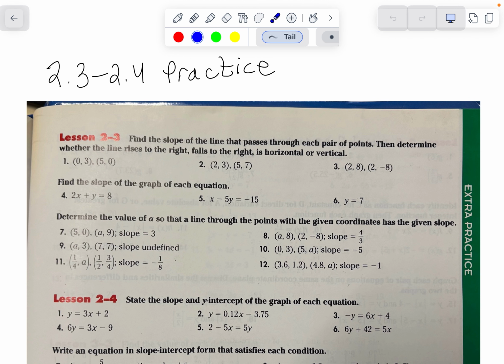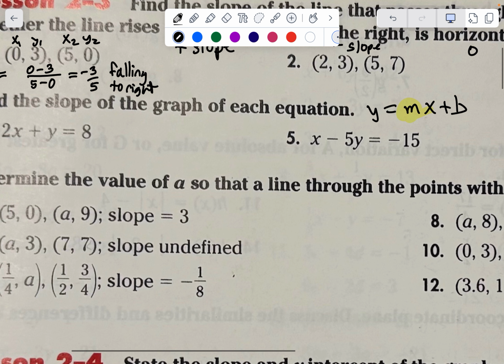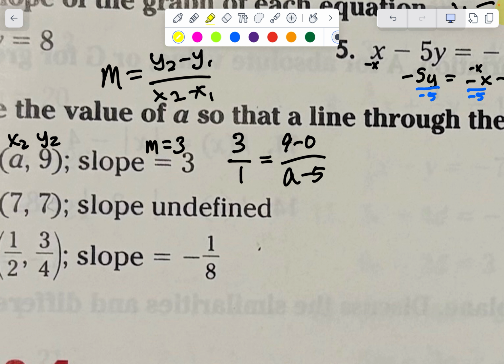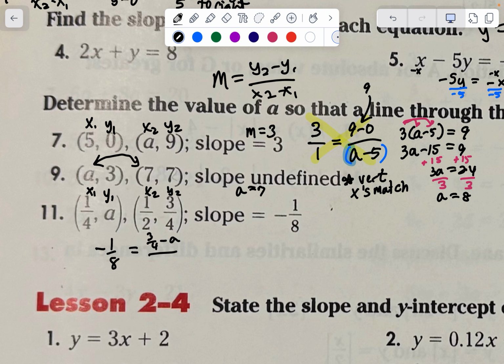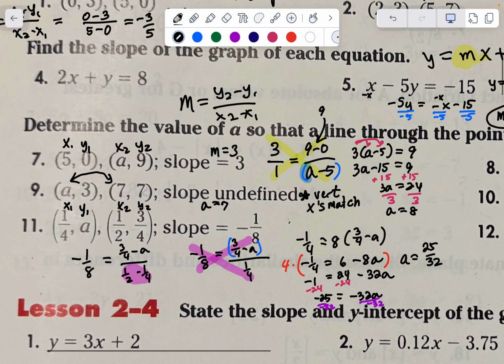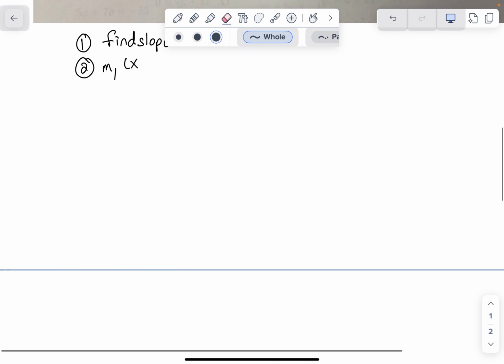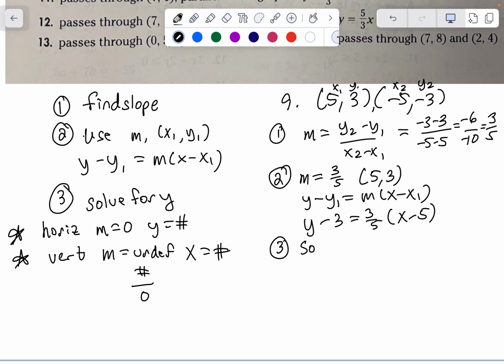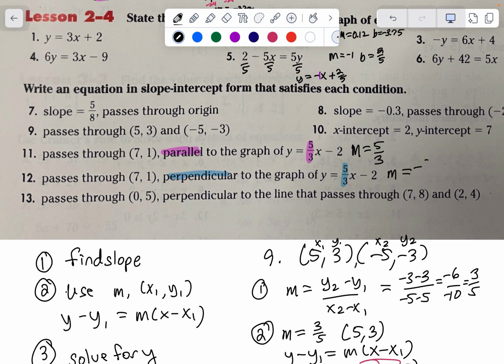2.3-2.4 Review of Linear Equations Algebra 2